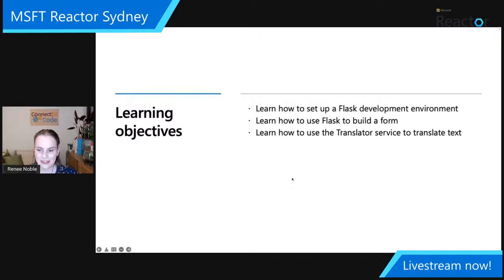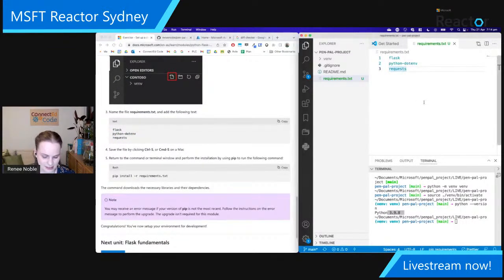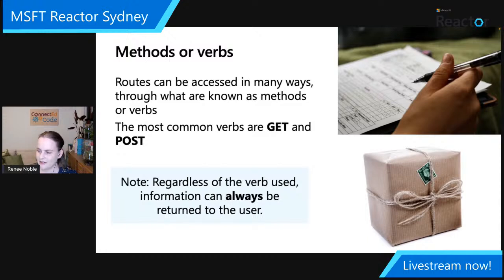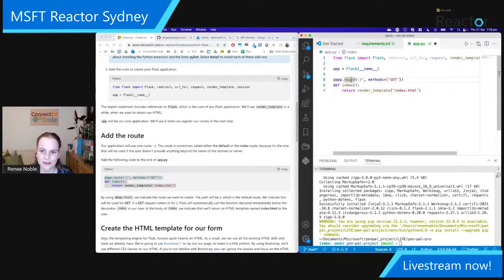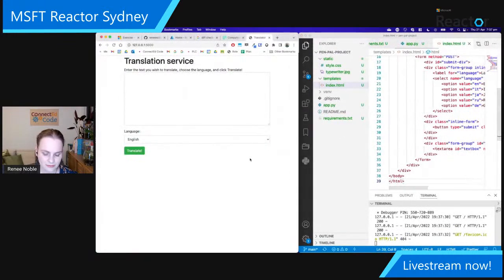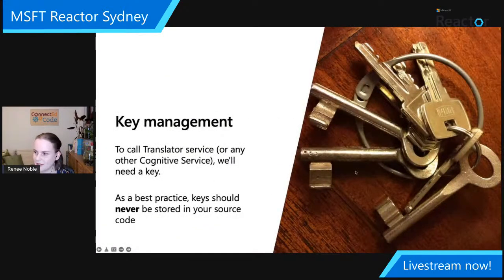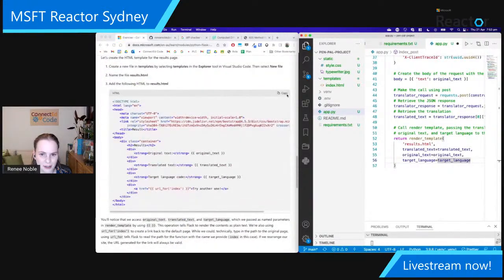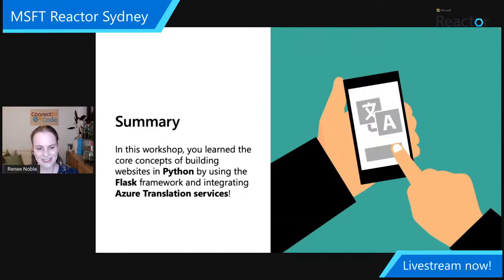Little Learns - Azure Cognitive Services for language translation in web apps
Each week Renee takes a look at a different new technology on the Microsoft stack, with a fun and friendly theme. Over the weeks explore Power Apps, Azure Functions, and Azure Cognitive Services.

This series is designed with students, beginners, and all learners in mind! Come along to learn with Renee, as she shows you how she went about creating her first ever project in these technologies, and how you can do it too!

In this learn-with-me episode, Renee takes a look at Azure Cognitive Services' Translator service. She'll combine this with a Python Flask web app to build a website that translates text, perfect for keeping conversation flowing with your pen pals!

In this episode you'll learn how to build a web app with Flask that uses request to call the translation endpoint you set up. We'll use the web app we create to write our letters to our pen pals and display them in the native language of our foreign friends.

This episode is perfect for anyone who wants to give using Azure Cognitive Services or Flask a go for the first time. It's also perfect for any budding Microsoft Student Ambassadors looking for resources to teach their peers about Power Apps.

Your Speaker
Renee Noble

[eventID:15905]